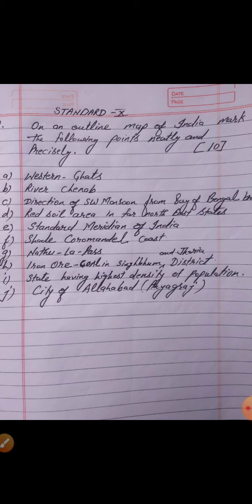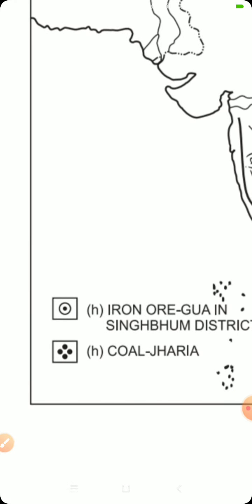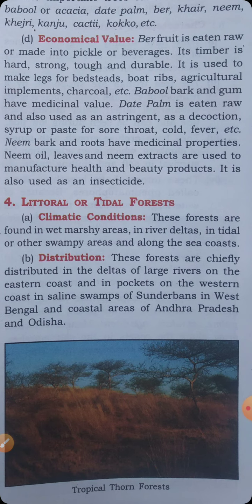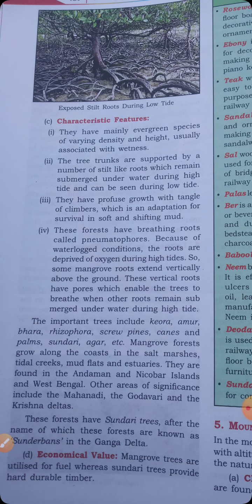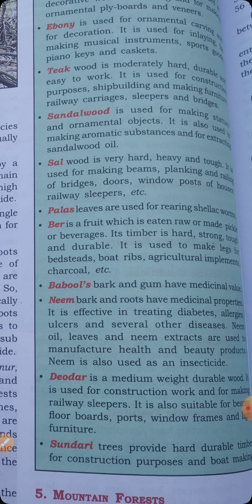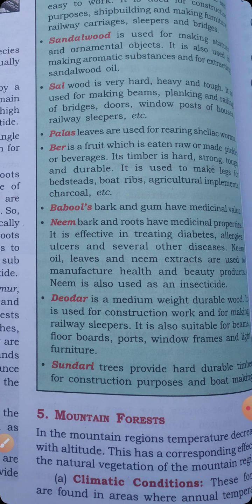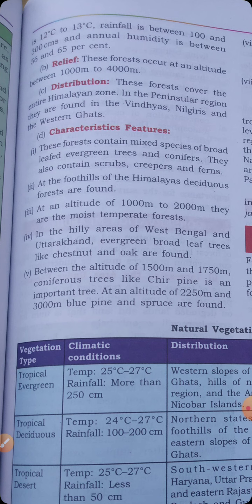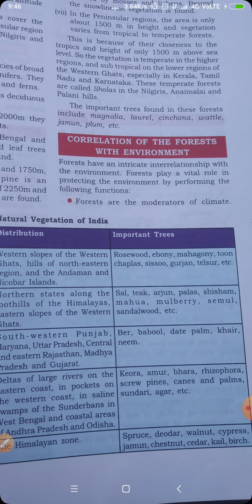STANDARD X : ICSE GEOGRAPHY MAP SOLUTIONS AND CH - 10 PART - 2